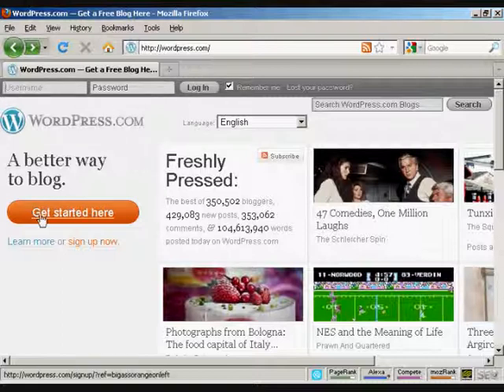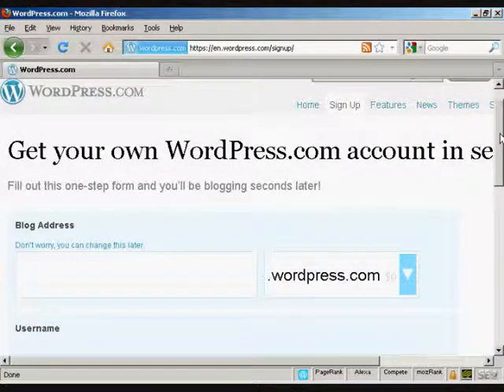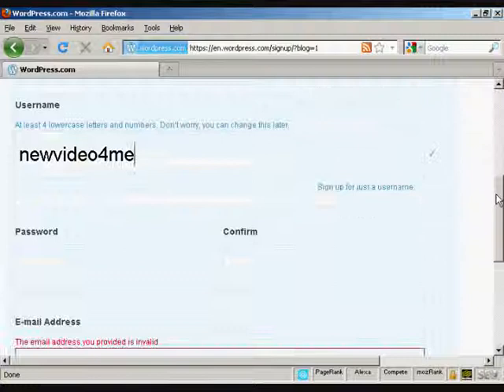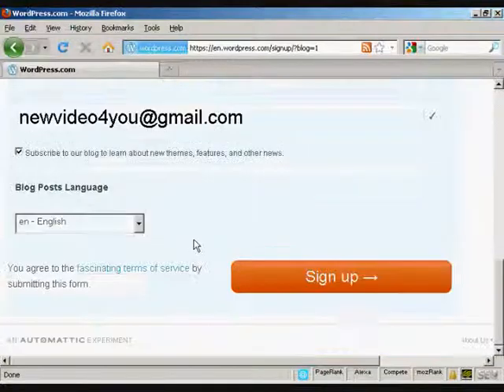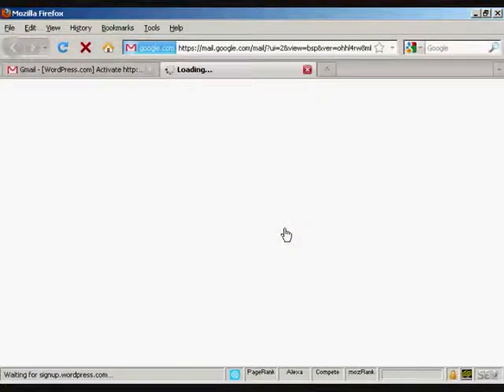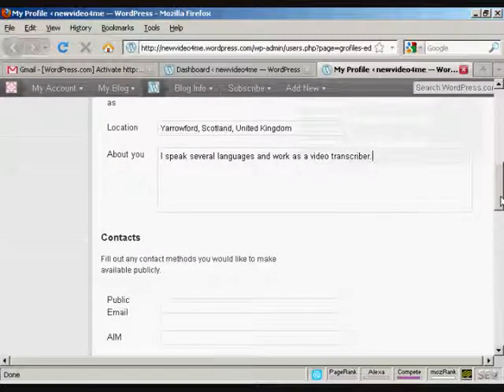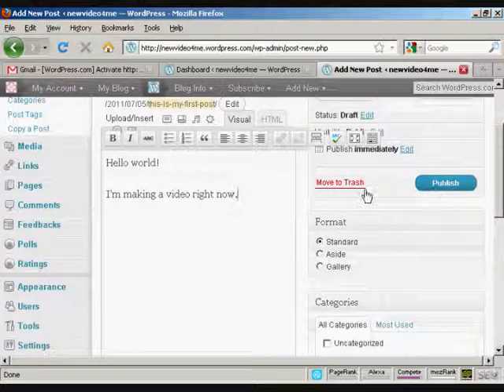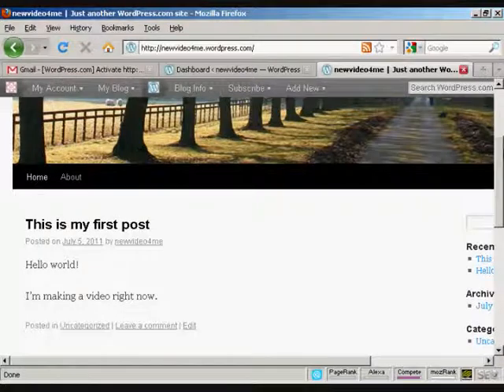How to Setup a WordPress Blog - Domain Promotions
Wordpress is probably the most popular blogging platform for Internet marketers. You can actually setup a free wordpress blog hosted on Wordpress.com. This video shows you how to setup a free wordpress blog.